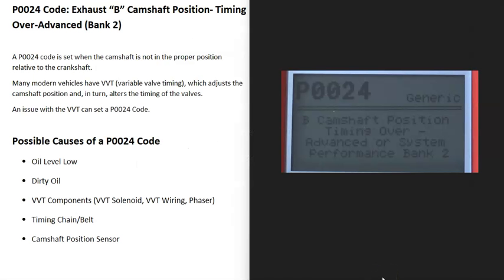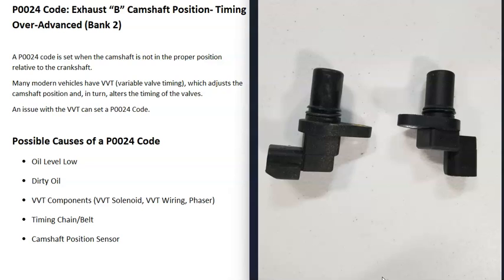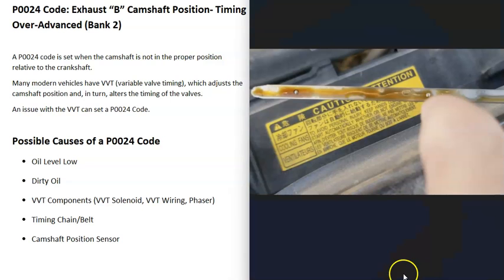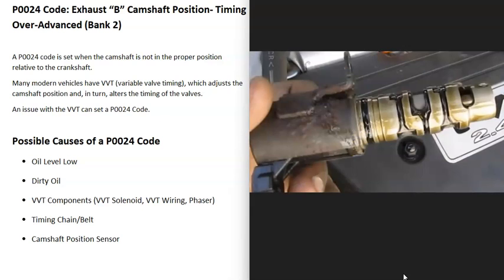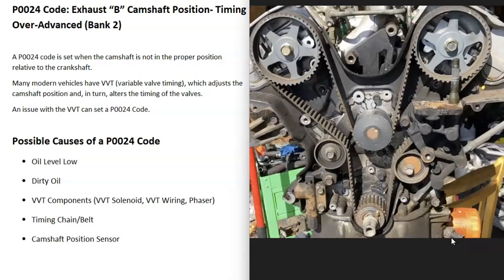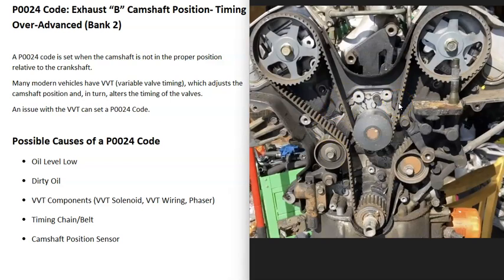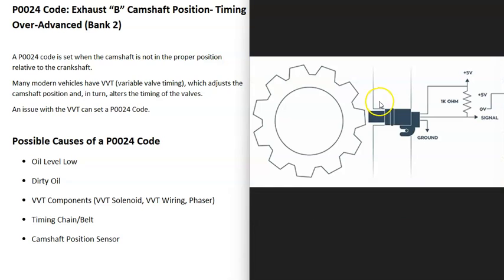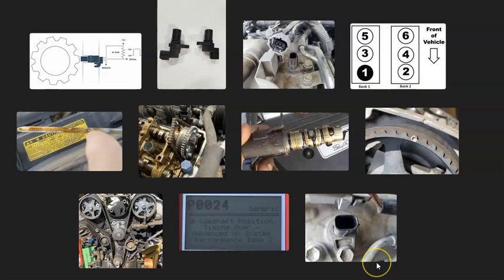Causes and Fixes P0024 Code: Exhaust “B” Camshaft Position- Timing Over-Advanced (Bank 2)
How to fix a P0024 Code: Exhaust “B” Camshaft Position- Timing Over-Advanced (Bank 2)
A P0024 code is set when the camshaft is not in the proper position relative to the crankshaft.
Many modern vehicles have VVT (variable valve timing), which adjusts the camshaft position and, in turn, alters the timing of the valves.
An issue with the VVT can set a P0024 Code.

Oil Level Low
Dirty Oil
VVT Components (VVT Solenoid, VVT Wiring, Phaser)
Timing Chain/Belt